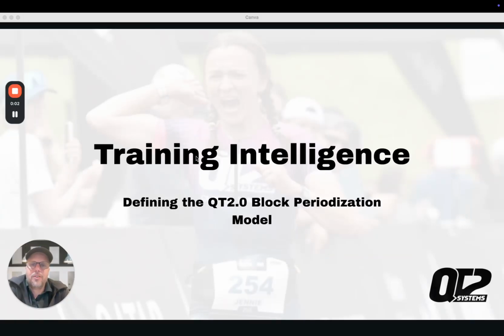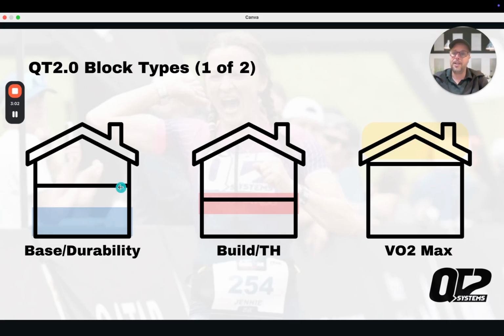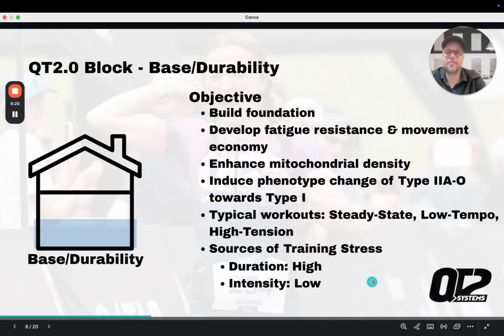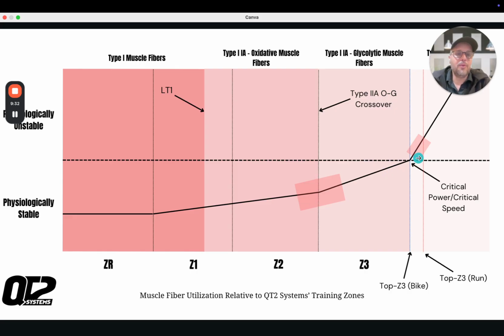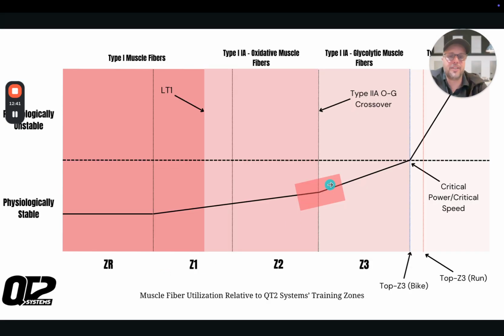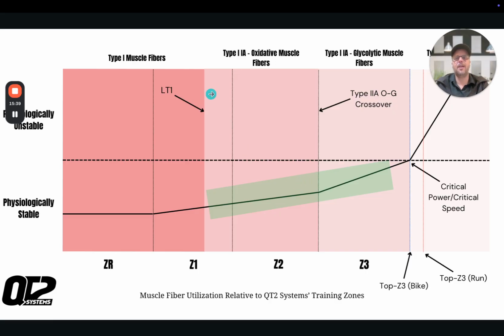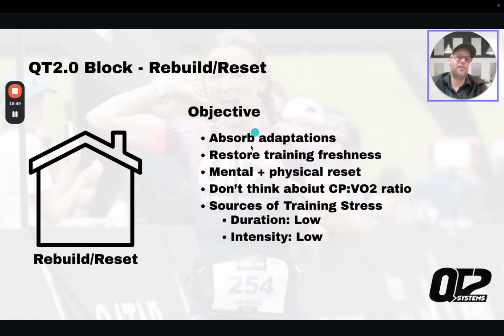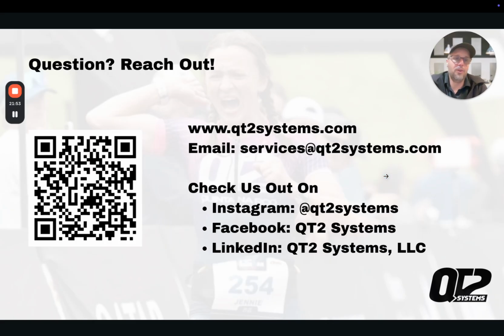Training Intelligence - The QT2.0 Block Periodization Training Block Types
This presentation reviews the types of training blocks in the QT2.0 Block Periodization Model, and what each aims to achieve, from the viewpoint of energy system training.